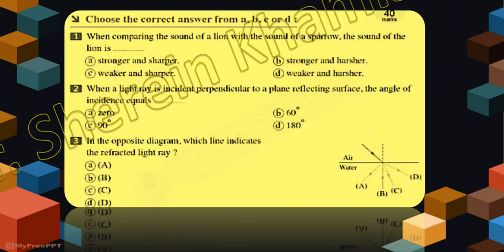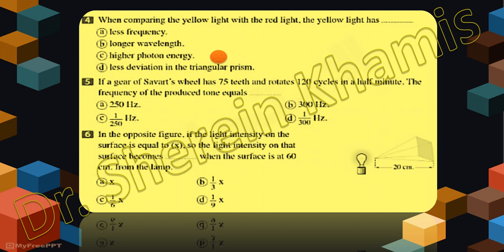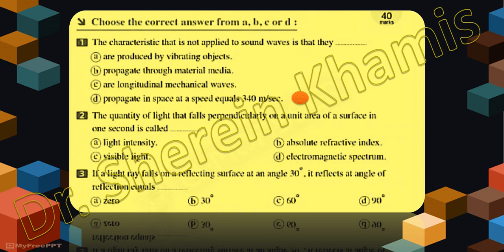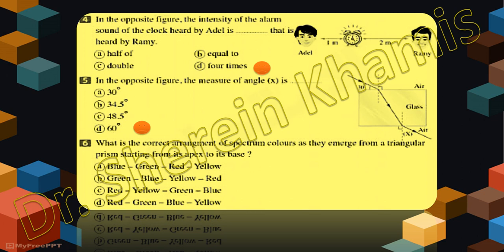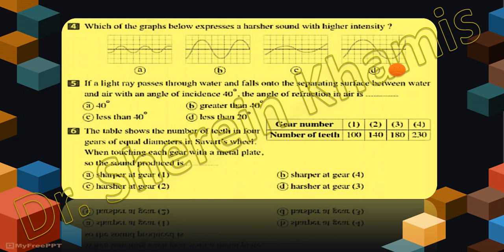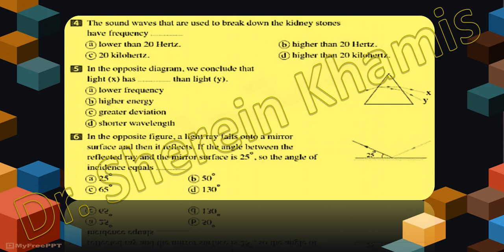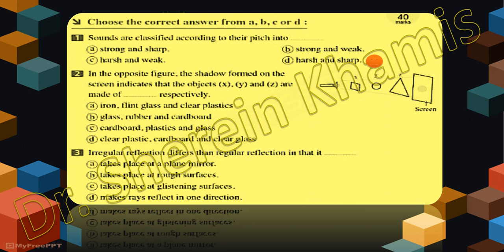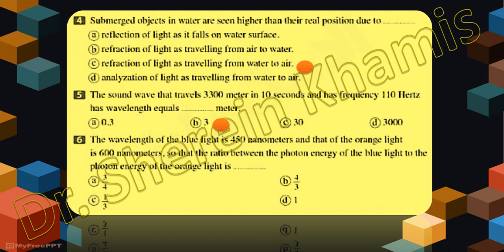2nd prep , April revision , El-Moaser Exams with answers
الصف الثاني الأعدادي ، مراجعة جديدة